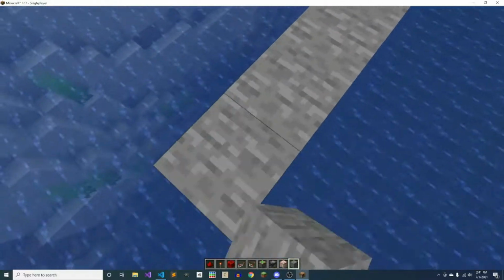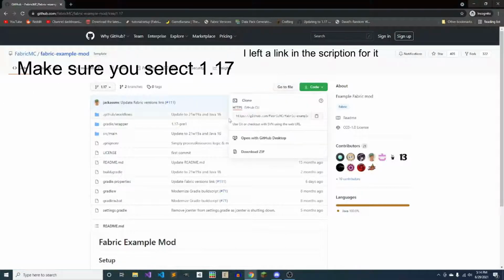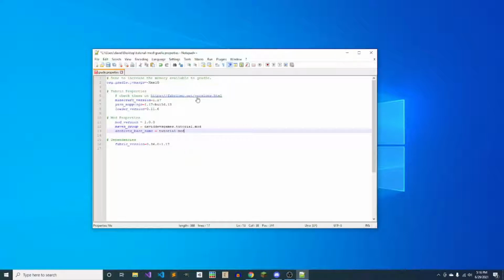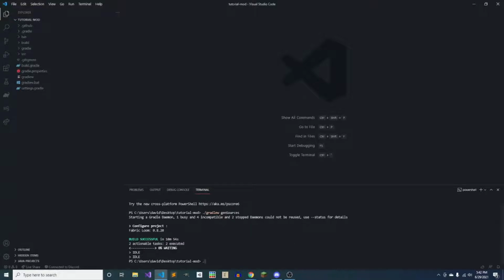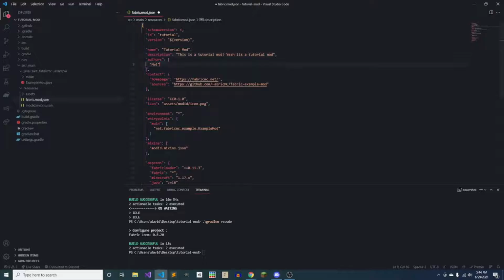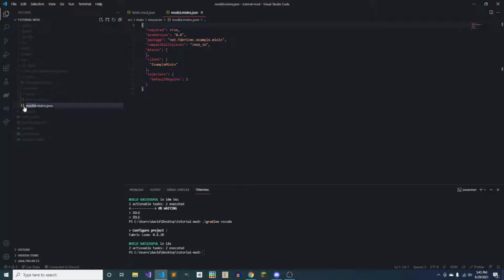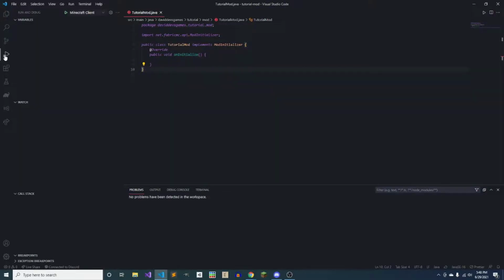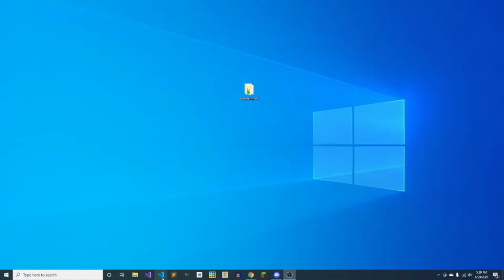How to make a minecraft mod part 1: Setup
DESCRIPTION OF THE VIDEO YEAH

That was fun wasn't it? Don't worry next time if this video gets enough likes, I'll make a tutorial on adding a custom item to minecraft. I had the idea to make a tutorial series on making a minecraft mod and decided to do it since I have some experience with it. So yeah that's how this came to be.

Also, I do apologize if this tutorial wasn't the best, I haven't really made many tutorials so thats the main reason why. I just thought it would be fun to do something different on my channel.

--TIMESTAMPS--
00:00 - 00:19 Intro
00:20 - 01:06 Setting up java 16
01:07 - 01:43 Downloading the example mod
01:44 - 02:29 Editing the gradle.properties file
02:30 - 03:41 Running gradle commands
03:42 - 05:43 Editing the fabric.mod.json file
05:44 - 06:59 Updating file names
07:00 - 07:27 Testing the mod
07:28 - 08:49 Fixing possible errors
08:50 - 09:03 Conclusion
09:04 - 09:16 Outro

UPDATE: I LOST THE FOOTAGE FOR THE SECOND TUTORIAL IN THIS SERIES SO THIS MODDING TUTORIAL SERIES WILL PROBABLY NOT CONTINUE (sorry...)